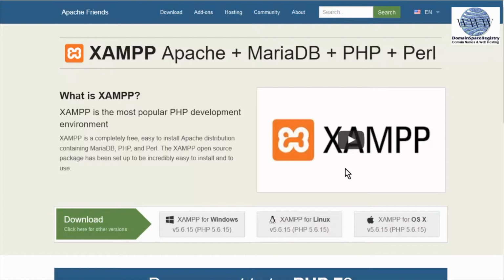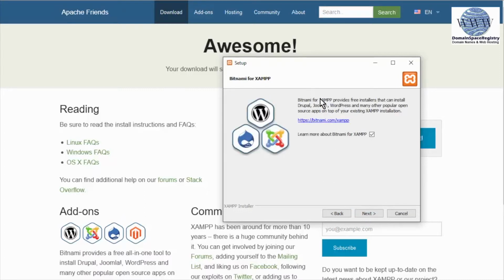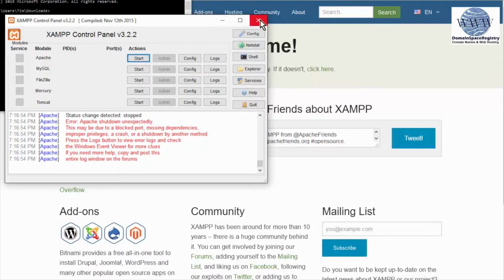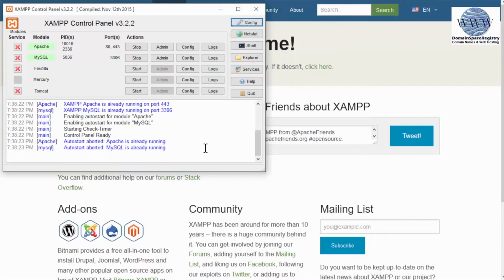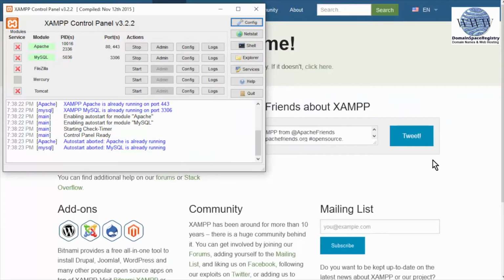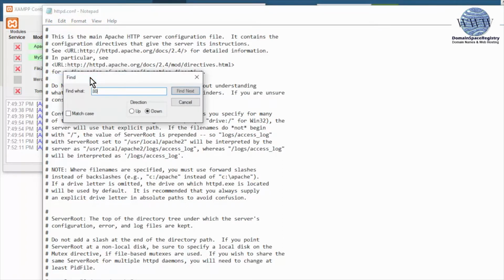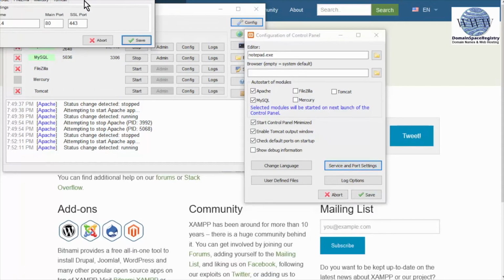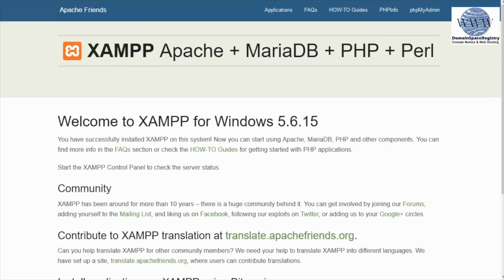How To Host Your Websites On Your Computer For Free - Part 1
Intro server setup -How To Host Your Websites On Your Computer For Free